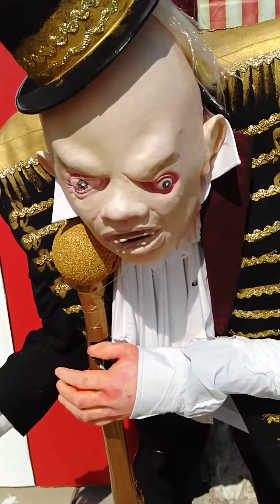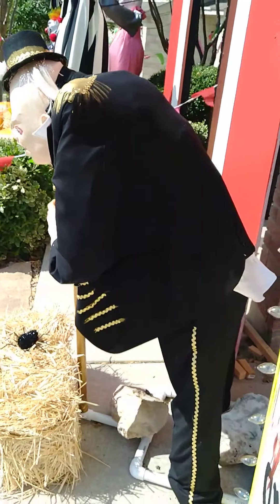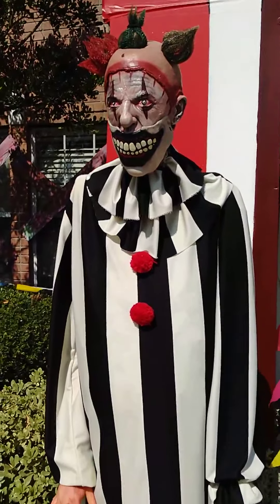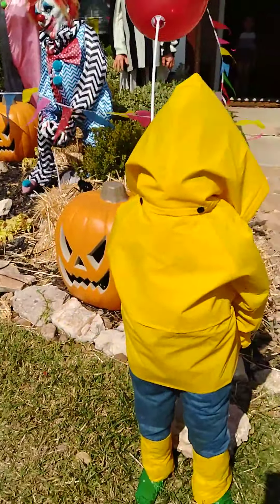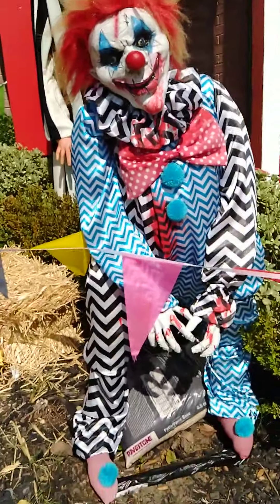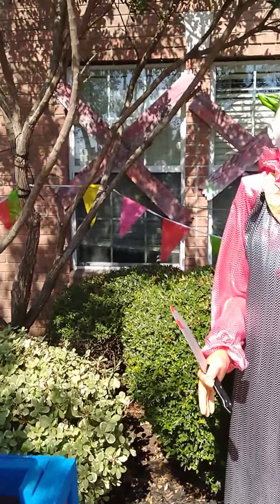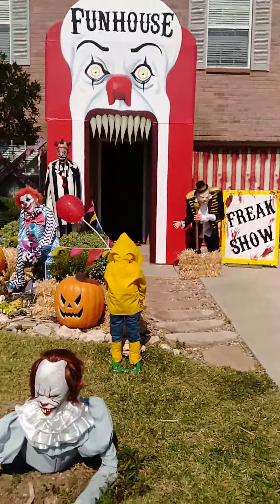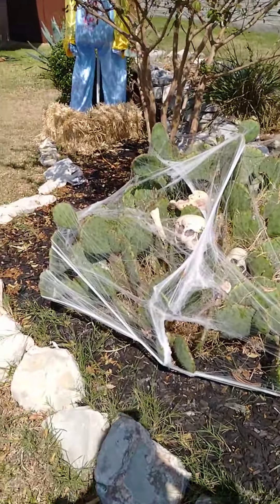Yard haunt" It" Inspired 2019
Hi this is my 2019 "IT" inspired yard haunt, all props and the clown sign were made by me.